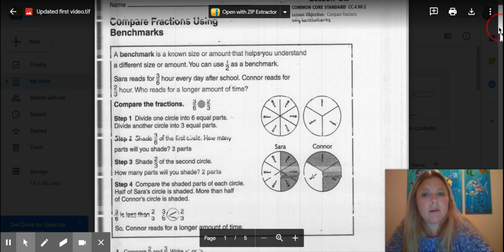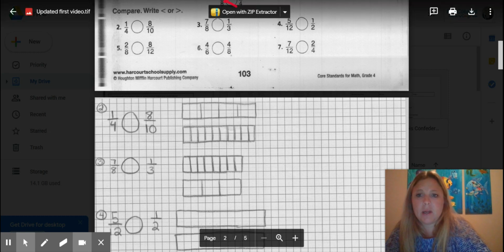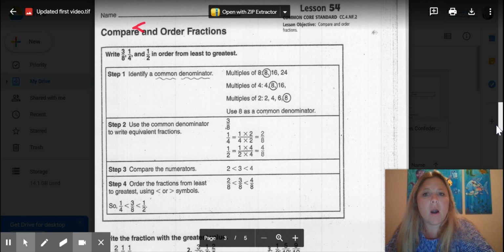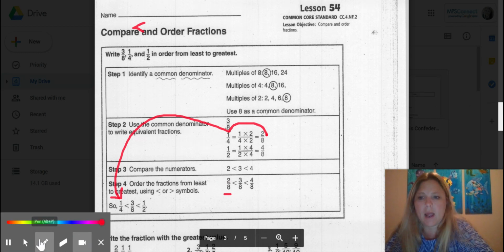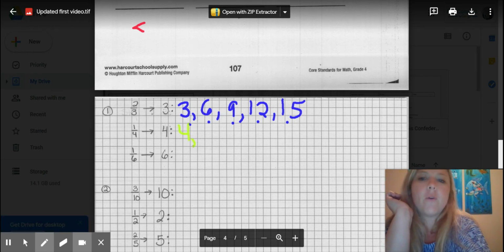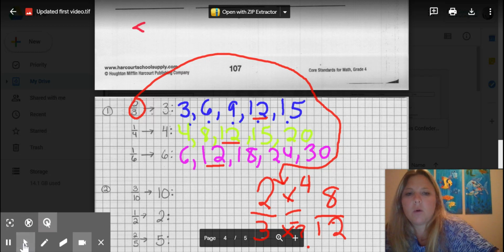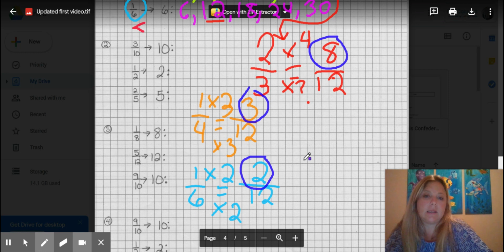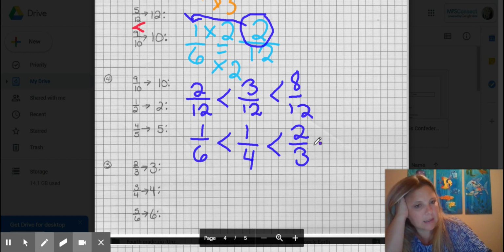Math Lesson 1 - Instruction Video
Watch this video before starting your school city this week.